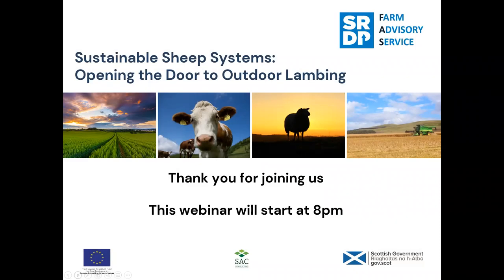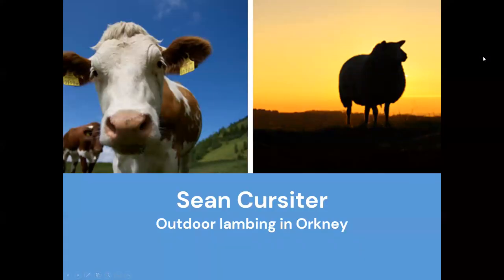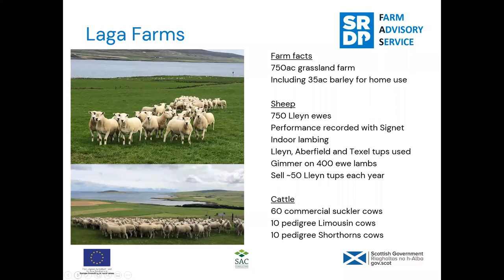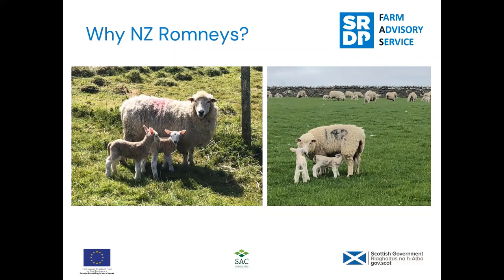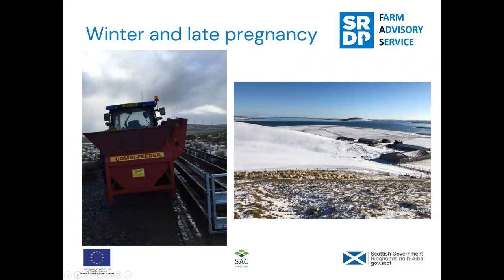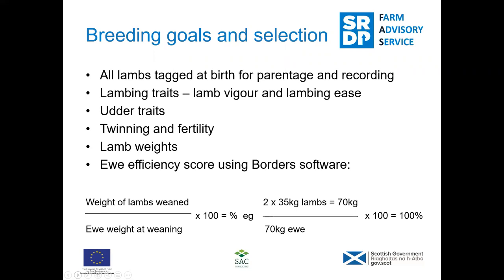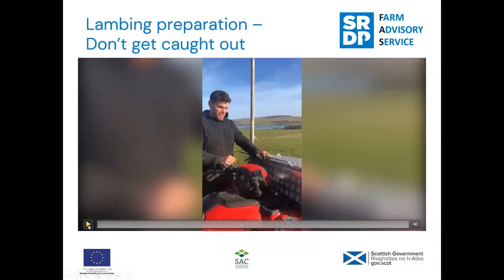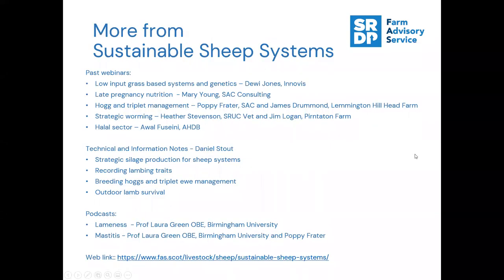Outdoor Lambing: Sustainable Sheep Systems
In this webinar, Sean Cursiter of Laga Farm will discuss how they have set up a new flock dedicated to outdoor lambing and how they have developed the system to achieve strong performance with low cost and low loss.  Sean has plenty of tips and tricks for outdoor lambing preparation, tried and tested in the North Isles of Orkney.  A real testing ground for outdoor lambing.